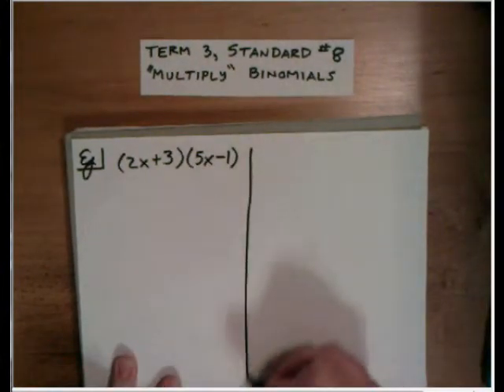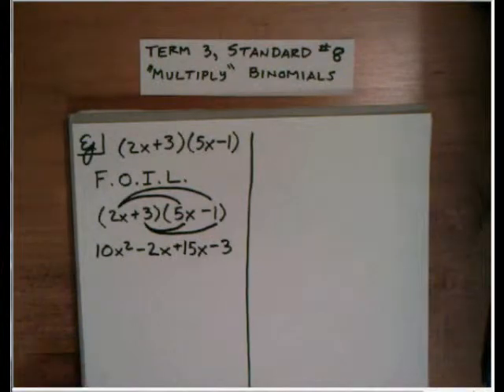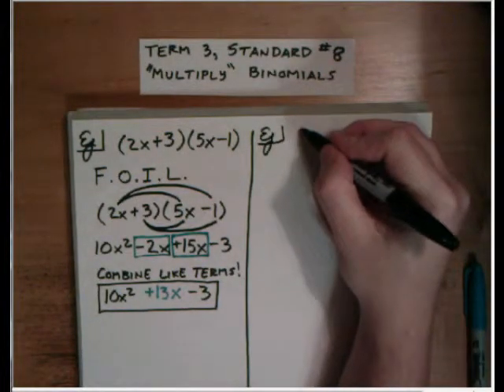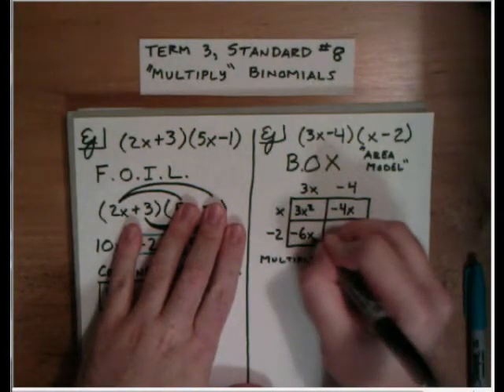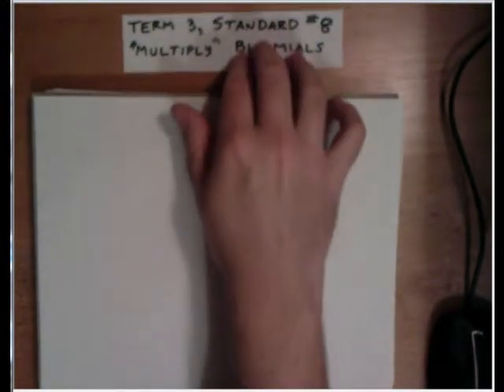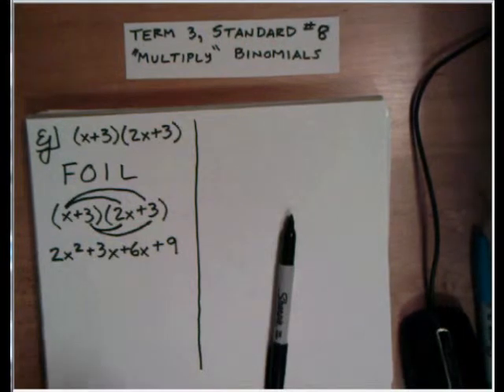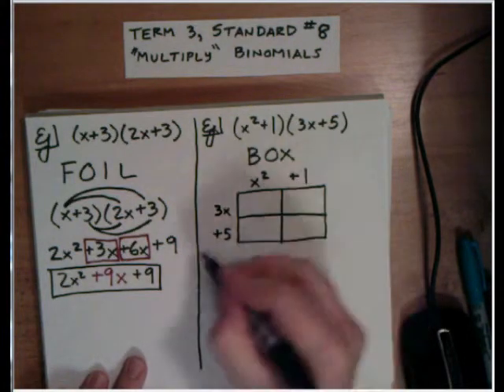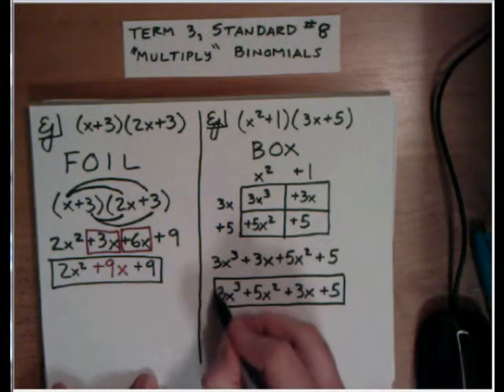Algebra 1 Standard 8 Tutorial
This video intends to provide information about Franklin High School's Term 3 Algebra 1 standard quiz question number eight, in which students must multiply two binomials together and simplify. Video produced by Mr. Steele using a webcam, a cheap USB microphone, VirtualDub software, and CamStudio, not to mention a bunch of random sharpies and ample paper.